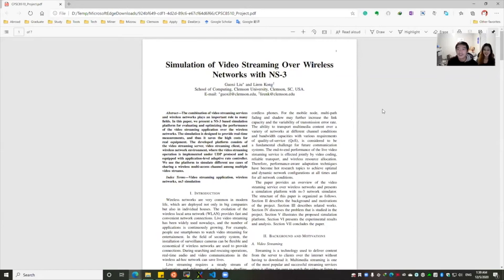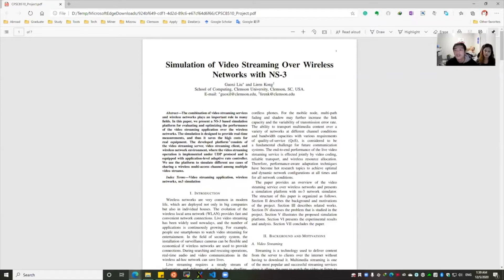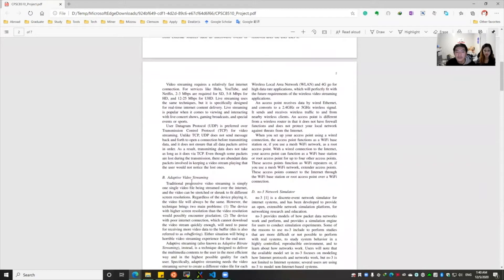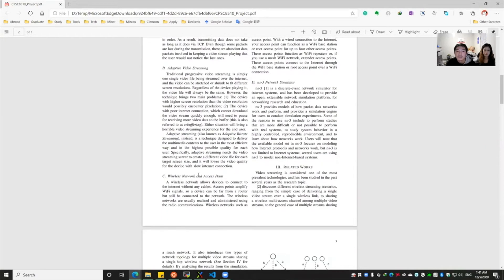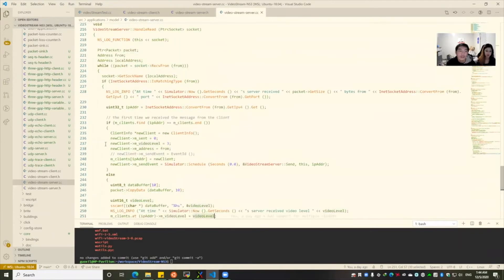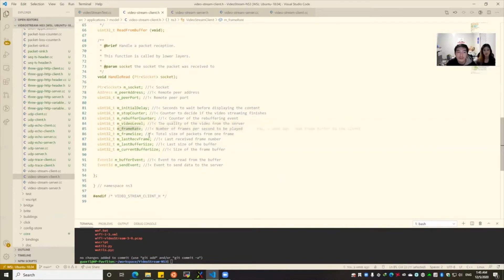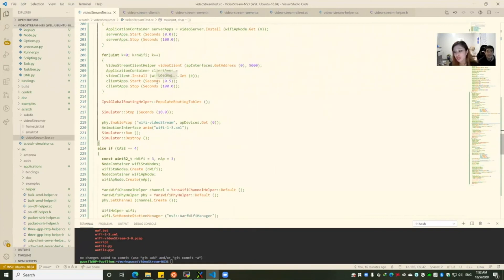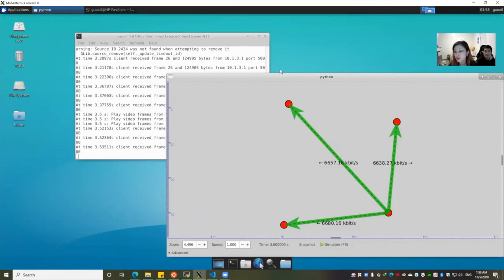[NS-3] Simulation of Video Streaming over Wireless Network with ns-3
We simulated an adaptive video streaming application over wireless networks with ns-3 as the final project.

If you think this video is helpful, please like it!

00:00 - Intro
02:12 - Code explanation
09:30 - Network Setup
13:52 - Results